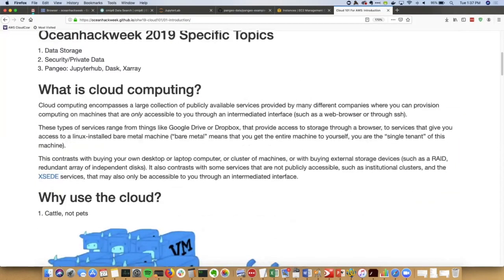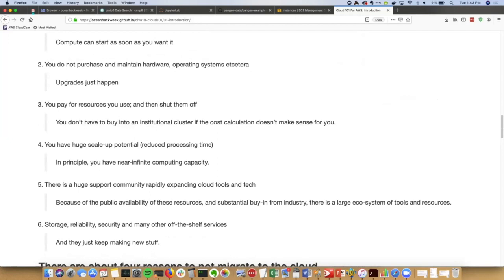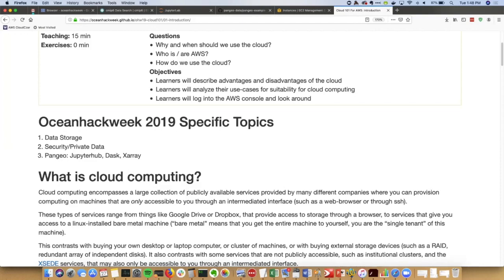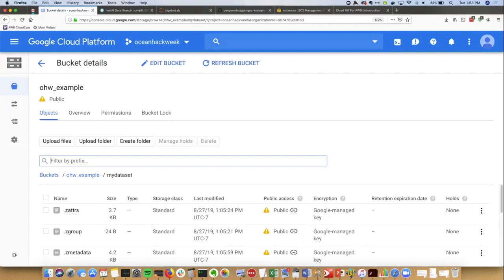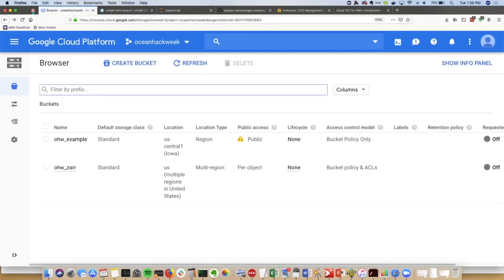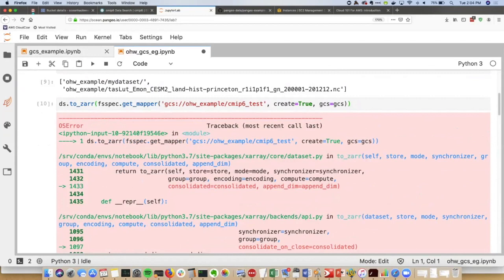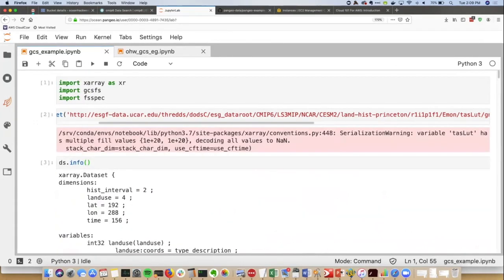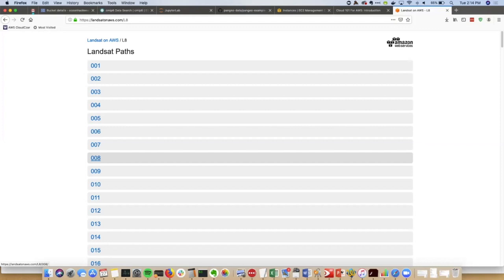Oceanhackweek 2019: Amanda Tan - Cloud Computing 101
As a part of Oceanhackweek 2019, Amanda Tan (eScience Institute) gives a lecture on cloud computing.